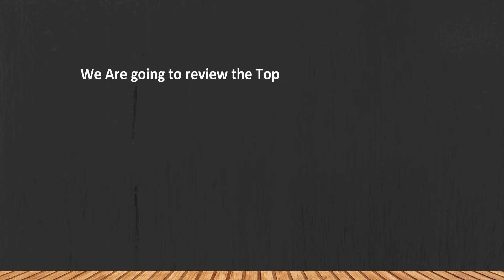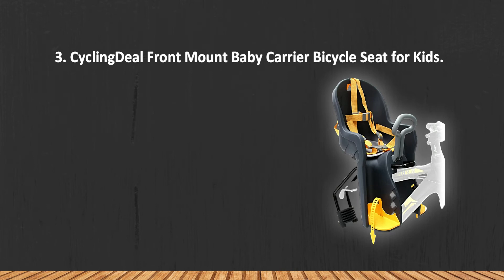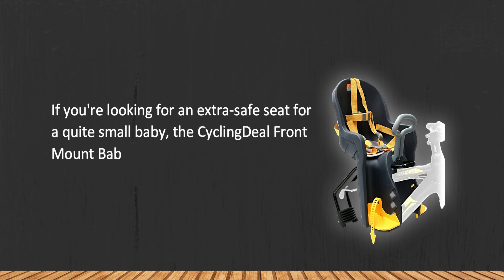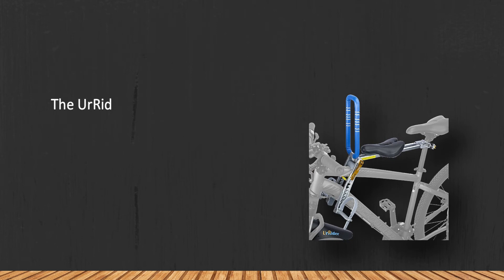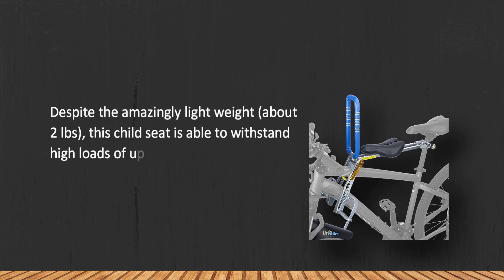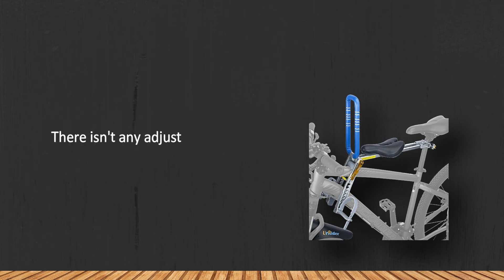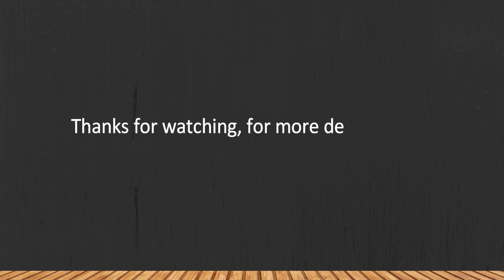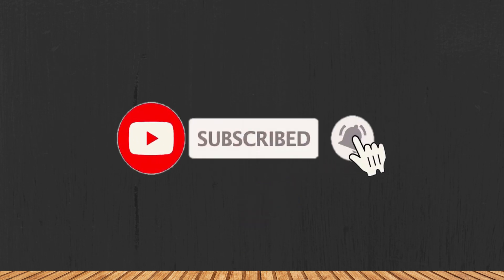Best Bike Child Seats in 2023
Best Bike Child Seats
1. iBert Child Bicycle Safe-T-Seat.

2. UrRider Foldable & Ultralight Child Bike Seat.

3. CyclingDeal Front Mount Baby Carrier Bicycle Seat for Kids.